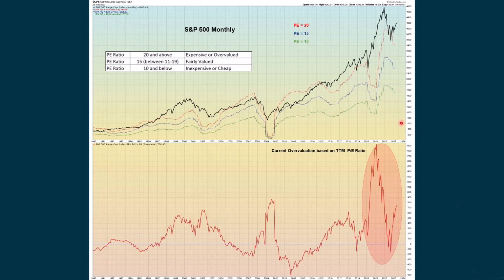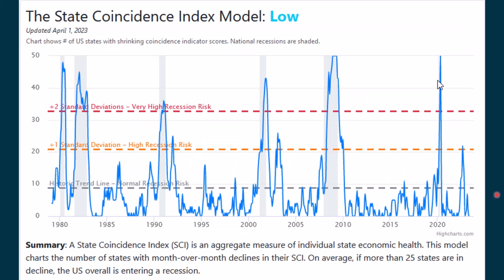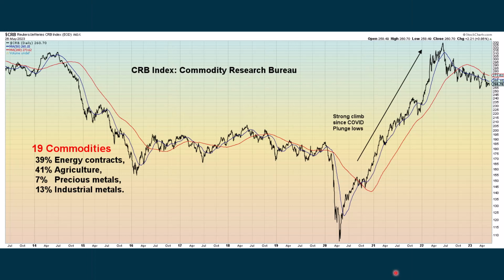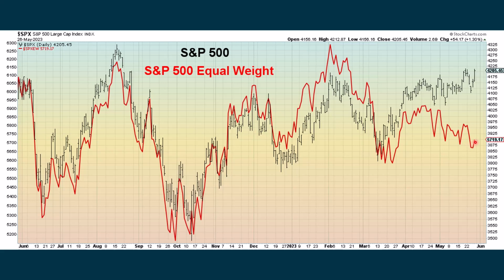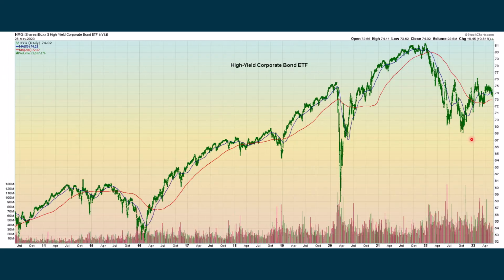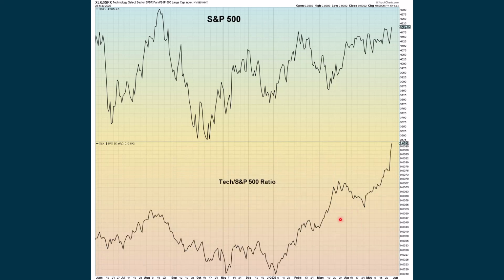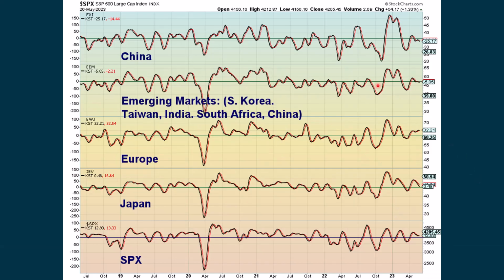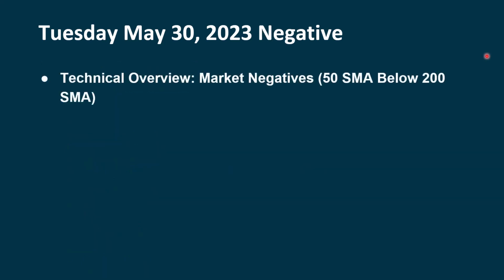Stock Market InterMarket Analysis Update For Tuesday May 30, 2023